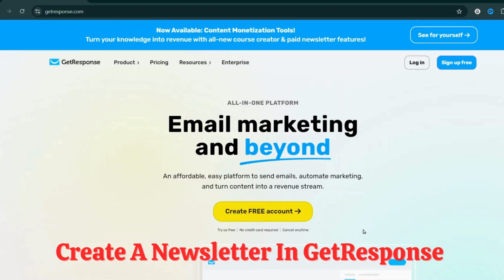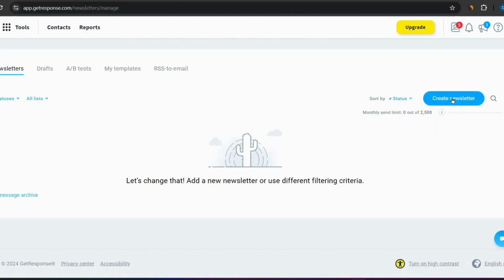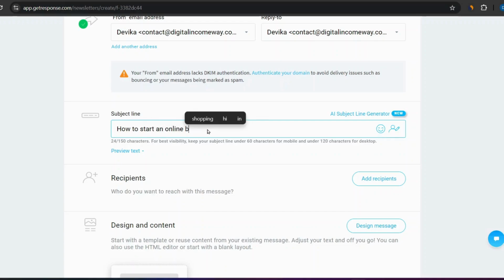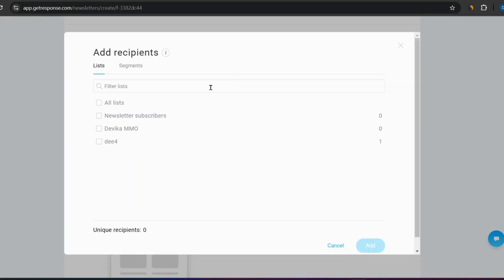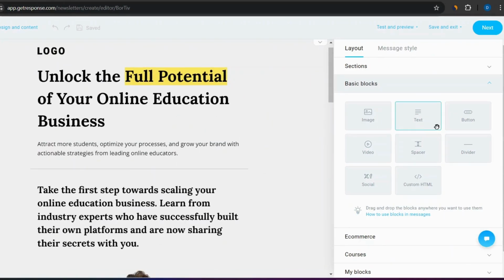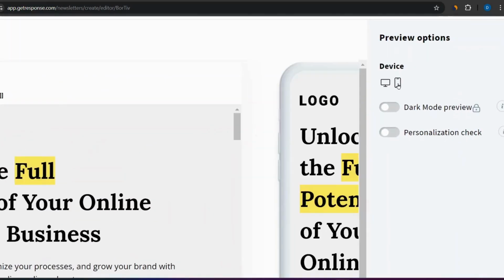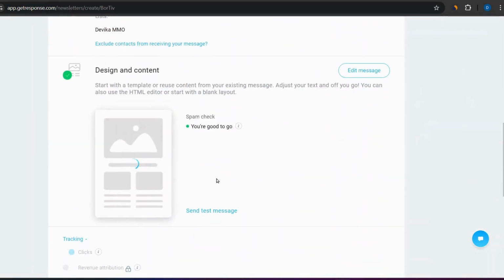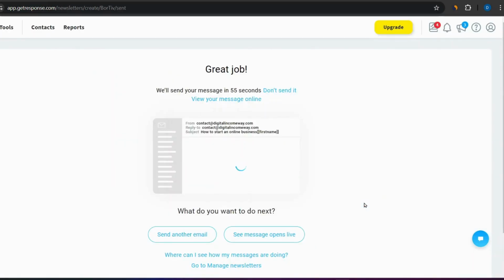How to Create A Newsletter In GetResponse (2024)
In this video, I’ll show you how to quickly create a newsletter in GetResponse using their easy drag-and-drop editor. Follow these simple steps to design and send professional newsletters that engage your audience. Whether you're new to email marketing or looking to improve your campaigns, this tutorial will help you get started in no time!